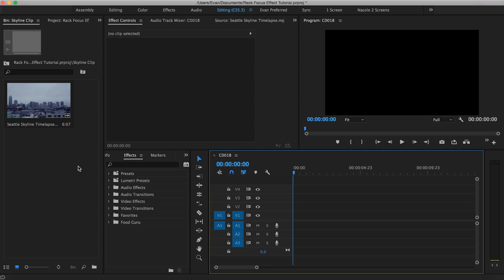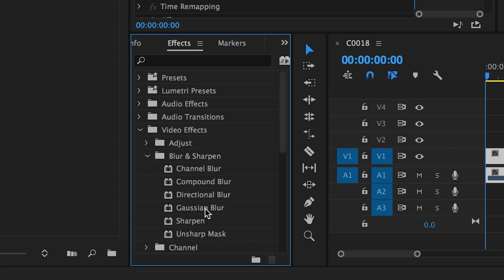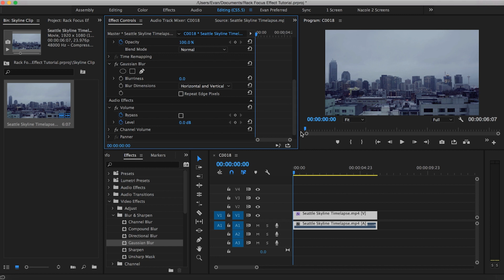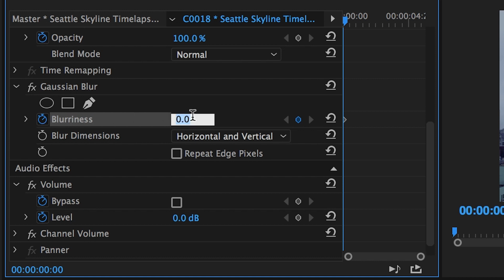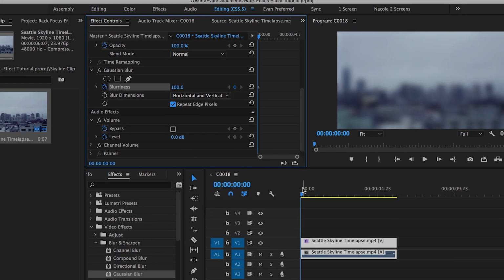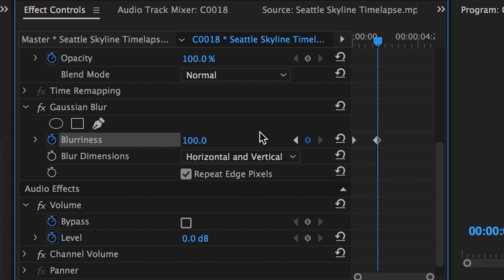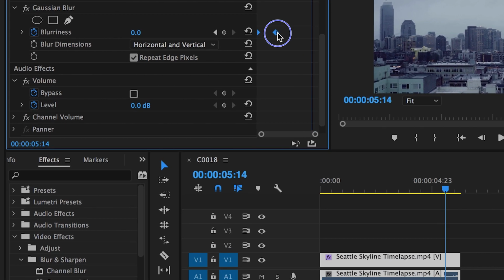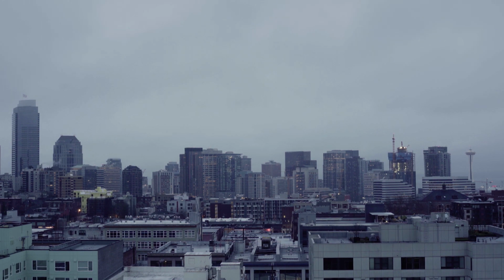Rack Focus Effect Premiere Pro CC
A quick and easy tutorial on how to simulate a rack focus using a keyframed gaussian blur effect in Adobe Premiere Pro CC.